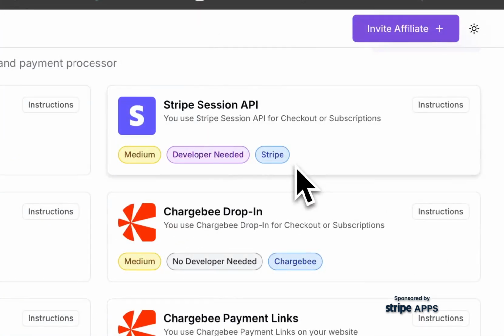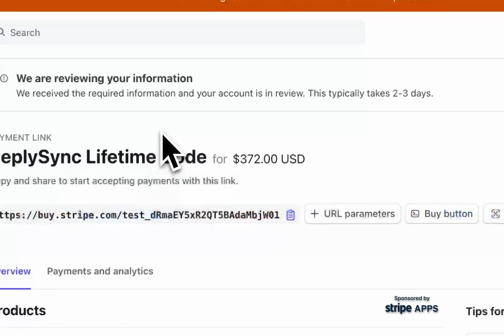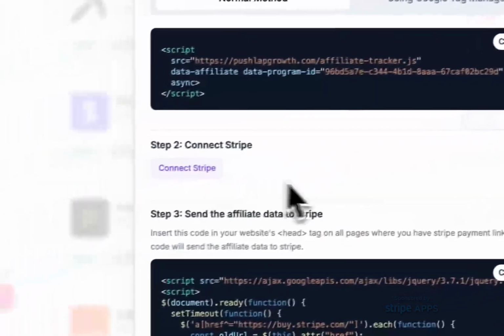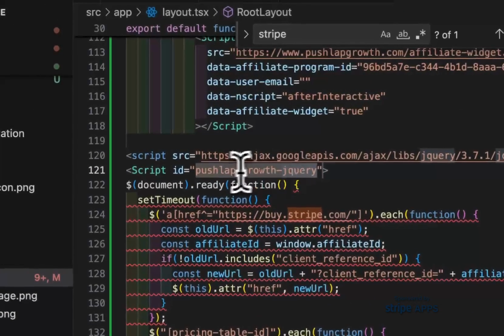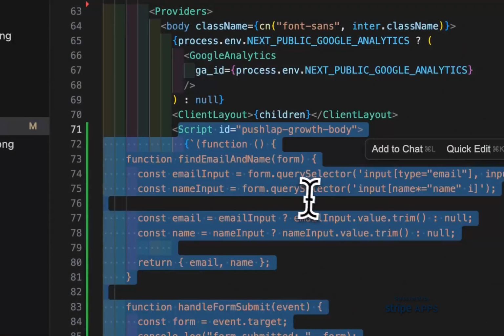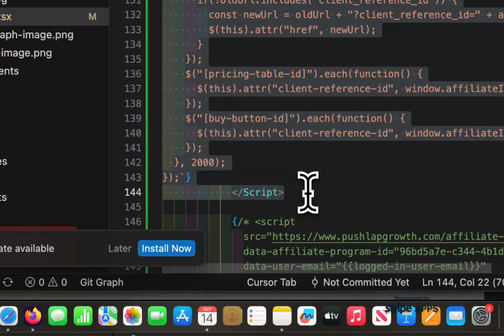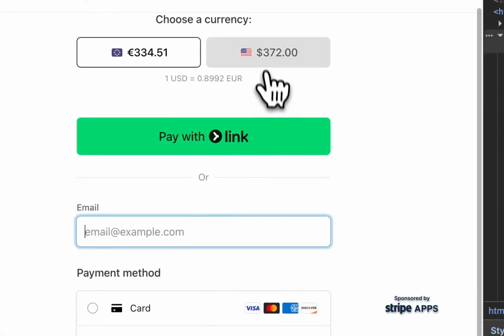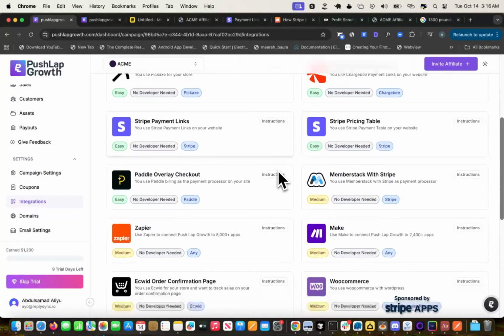Stripe Payment Links & Pricing Tables Integration